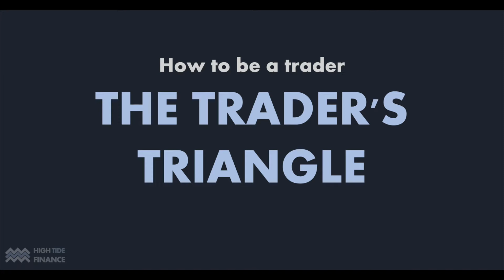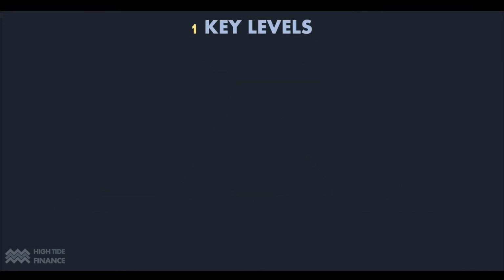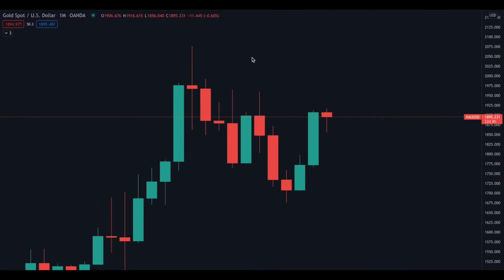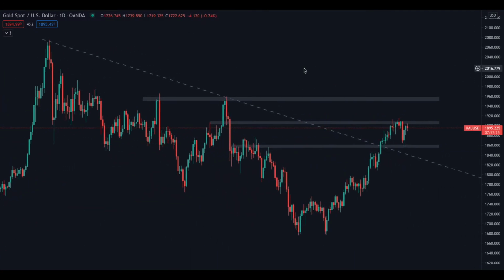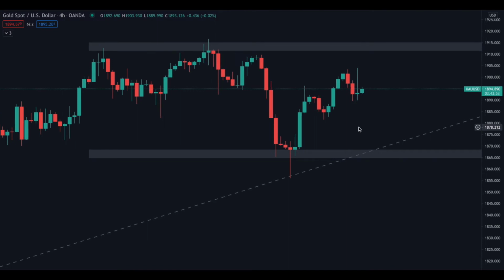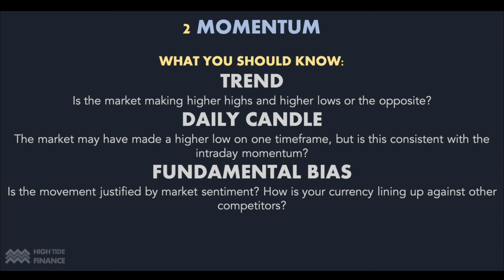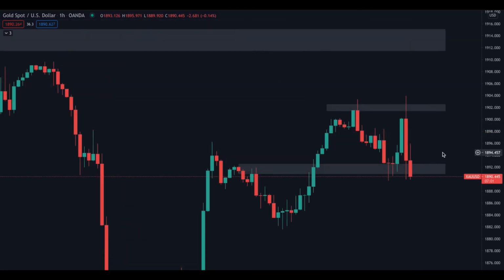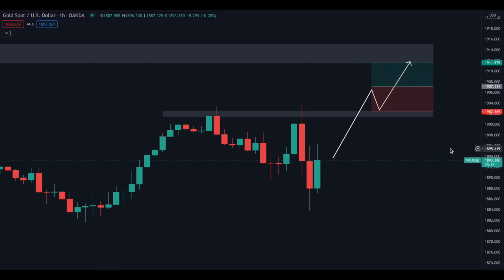Daily Forex Chart Routine | The Traders Triangle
High Tide trader Jac shares his process for locating trading opportunities after breaks from the chart. It's free!